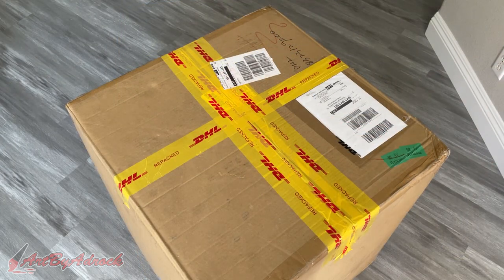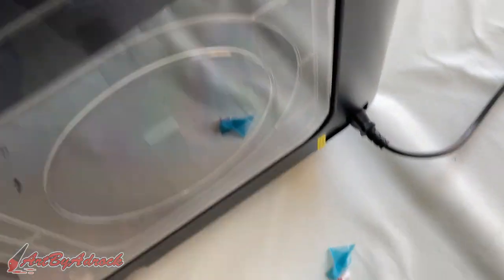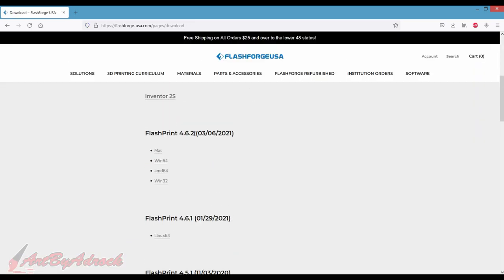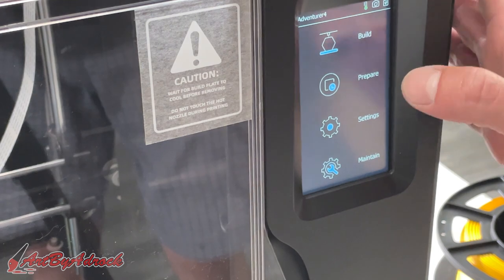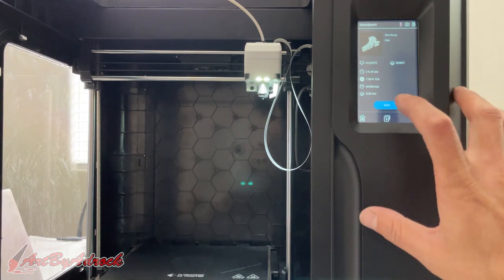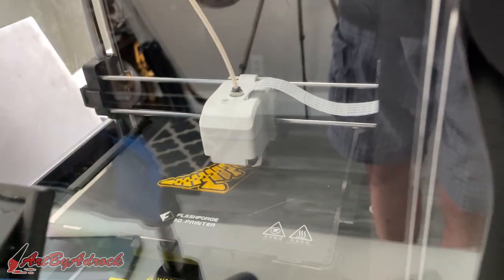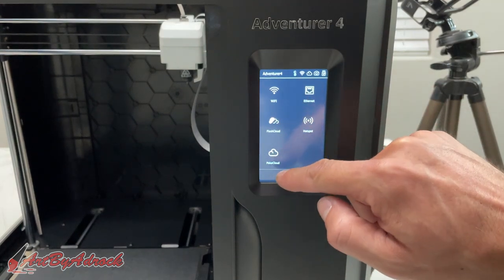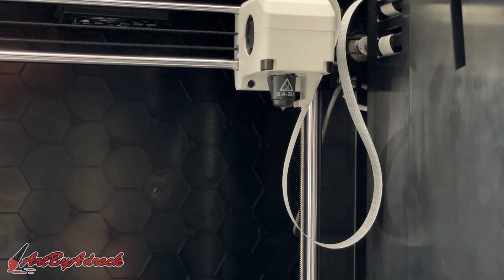Testing The FlashForge Adventurer 4 3D Printer (Newest Model) - Honest Review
In this video I'll be testing out and reviewing the Flashforge Adventurer 4 3D Printer. This is their newest model 3D printer which features a removeable build plate, built in camera, quick release nozel and larger build volume. Overall this printer works great and creates awesome prints, however I did have a few issues with what came in the box. It did not include a user manual, spool of filament along with a few other things. Watch the full review and see for yourself how this printer holds up.